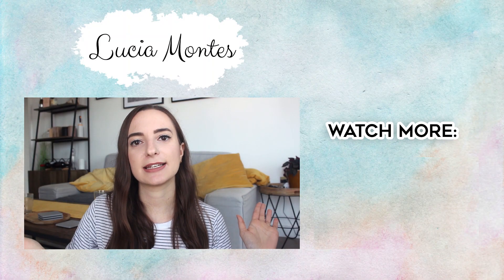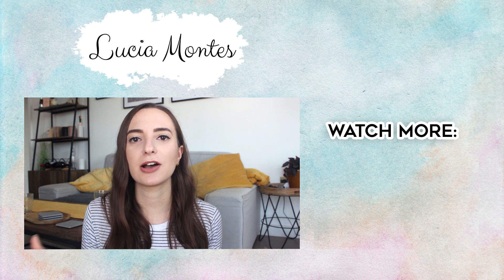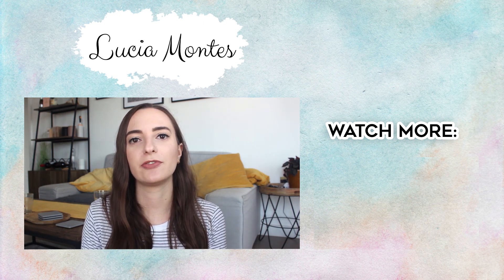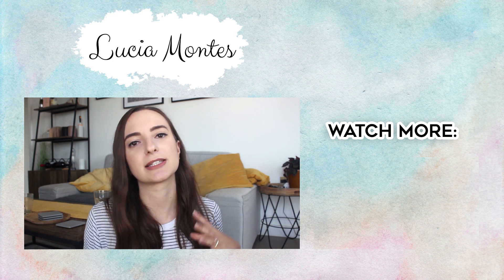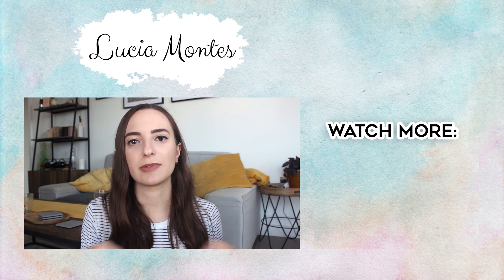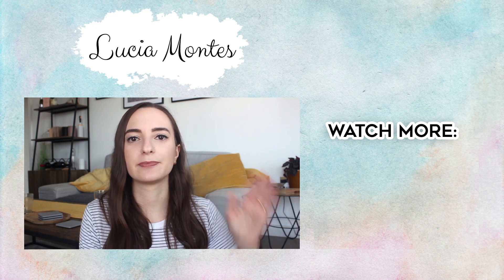Unboxing The Open University books | SM358 Quantum World, MST326 Fluid Mechanics | Maths and Physics